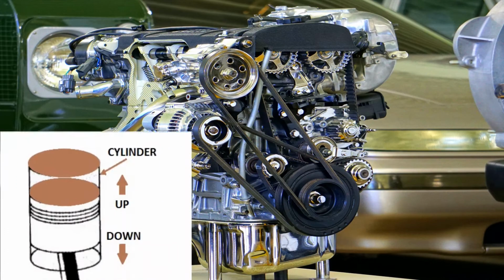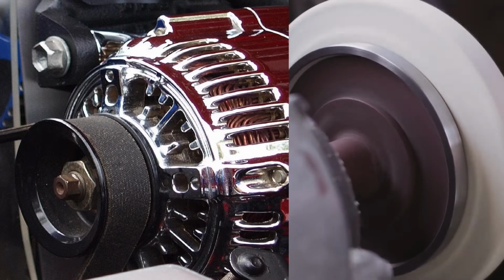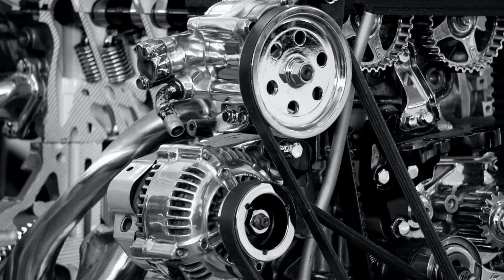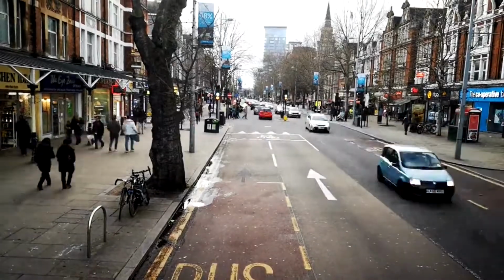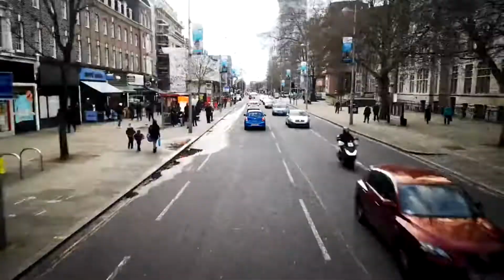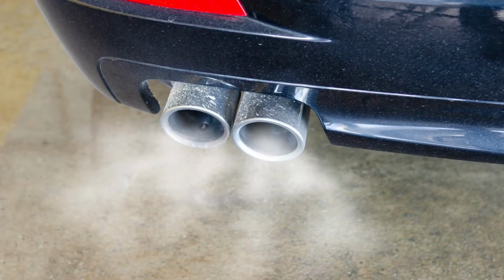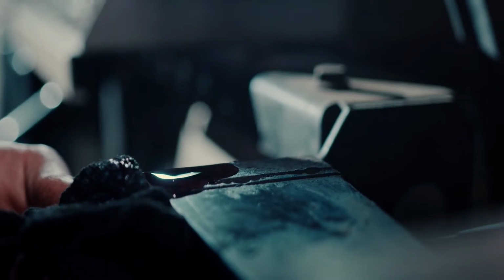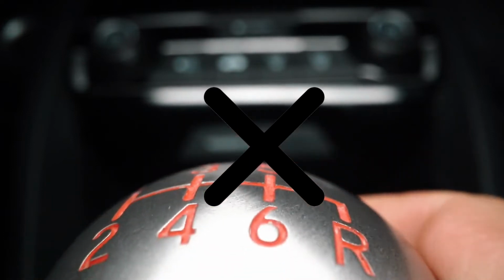EVs the indisputable future of Transport. Why? Let's see. Watch at 1.5x for better experience.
Why EVs are superior compared to all other cars?
What are the main points of EV that outshines.
Electric Cars Superior to IC engines cars.
EV electric motor
IC engines and induction motor comparision.
Automatic IC engine cars Vs EVs
EVs Vs IC engine cars
Punchy EV cars Responsiveness, Horse Power & Torque comparison with that of IC engines cars.
Explained, How electric cars are inherently automatic, smooth and noise-free.
Electric cars the future commute vehicle.